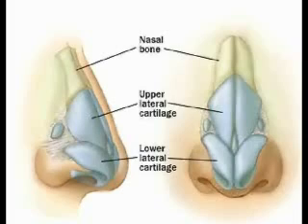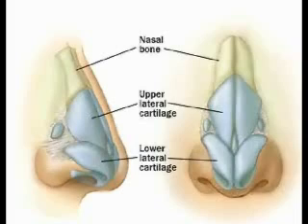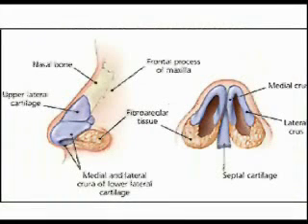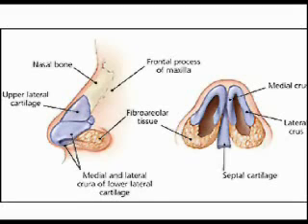New Jersey Revision Rhinoplasty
New Jersey plastic surgeon Dr. Alvin Glasgold discusses revision rhinoplasty procedures. To learn more about revision rhinoplasty please visit us